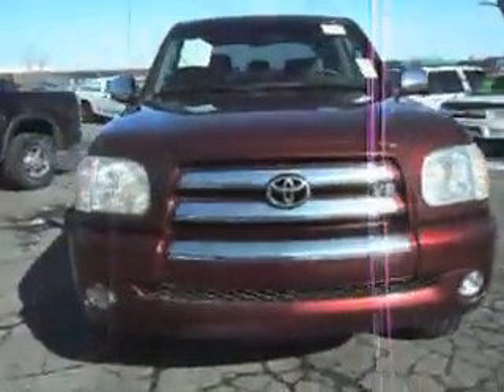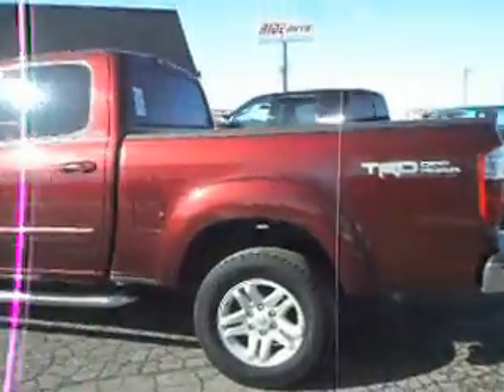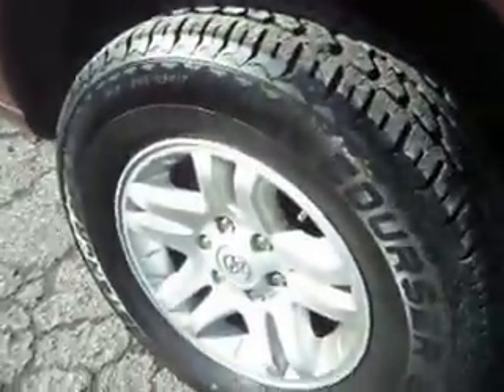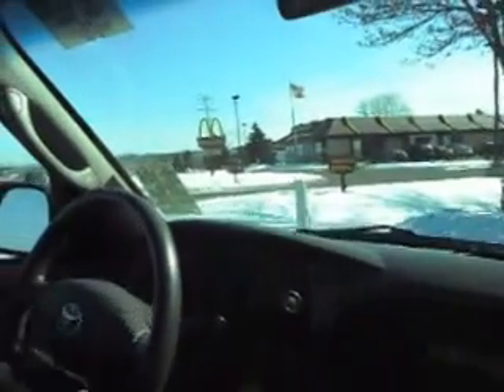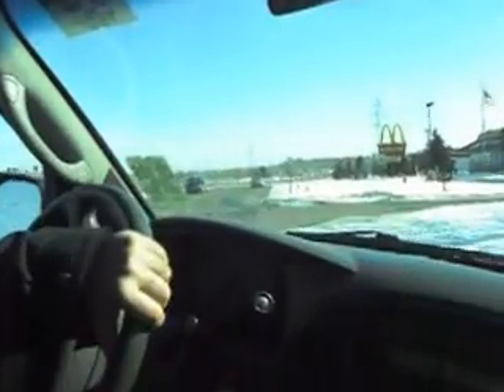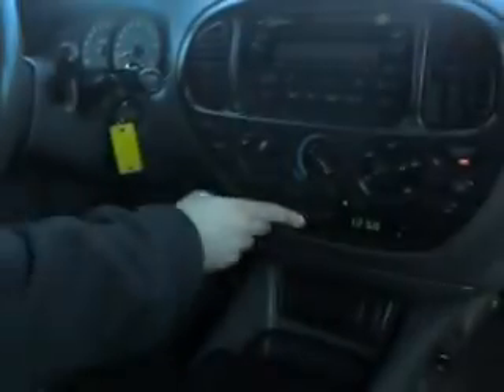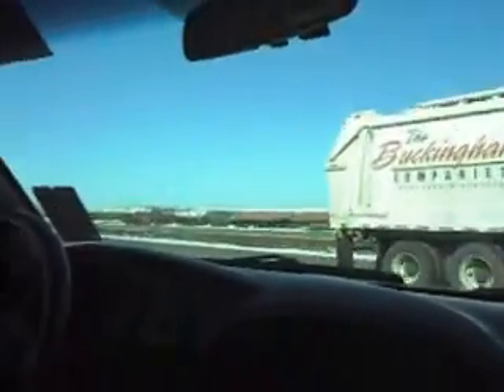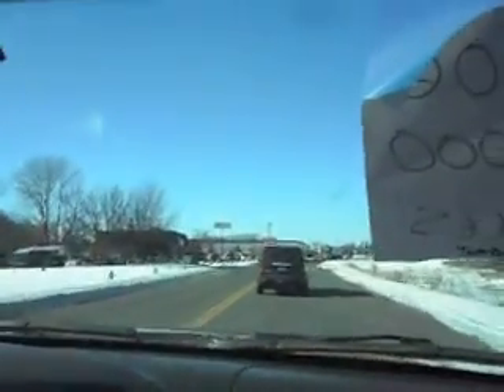2006 Toyota Tundra 4x4 EXTRA CLEAN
SR5, Crew cab with 4 doors, short box bed, 4x4 TRD Off Road Package, 4.7 liter iForce V8, 81,000 miles, Automatic transmission, Air conditioning, fully loaded with power options, CD player, Alloy wheels, SHARP TRUCK, runs and drives great, comes with a 3 month or 3,000 miles warranty!!!